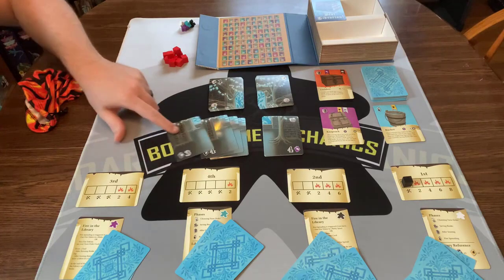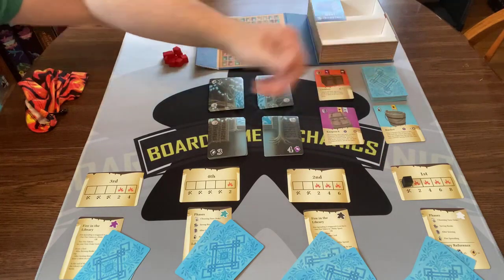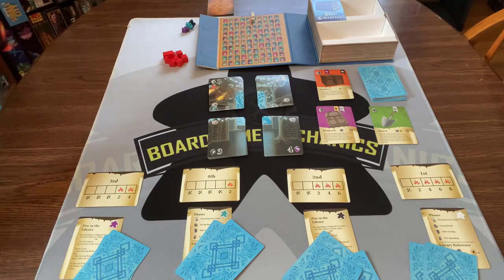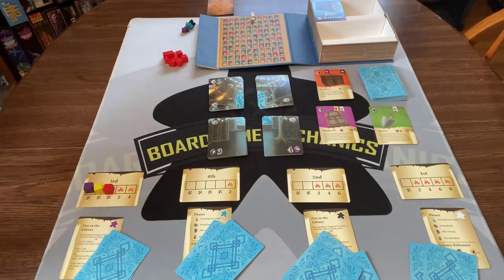Jason's Board Game Diagnostics of Fire In The Library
Jason takes a look at Fire in the Library from Weird Giraffe Games.  This is a 1 to 6 player game where players are trying to save ancient tomes from a burning library.  This is done thru one of Jason's favorite mechanisms; push your luck.

***Review copy provided by Weird Giraffe Games***